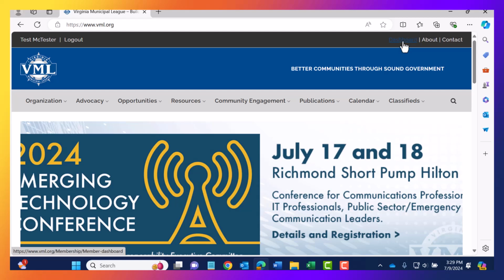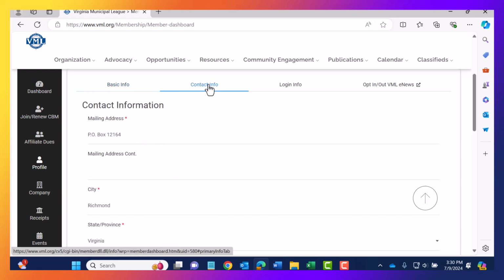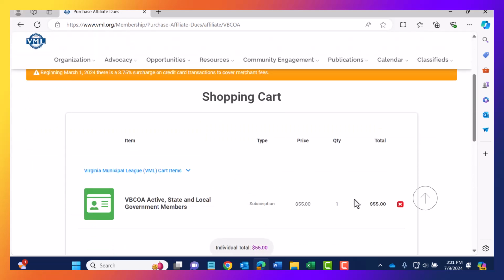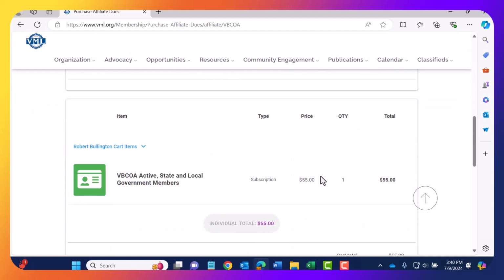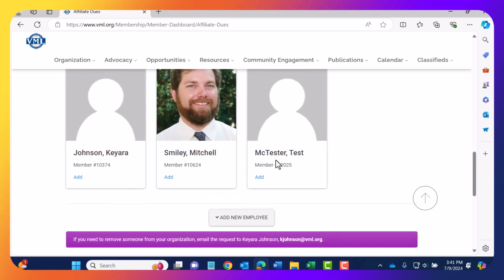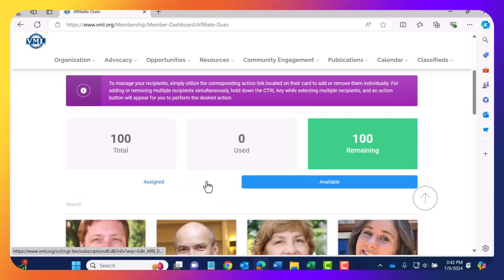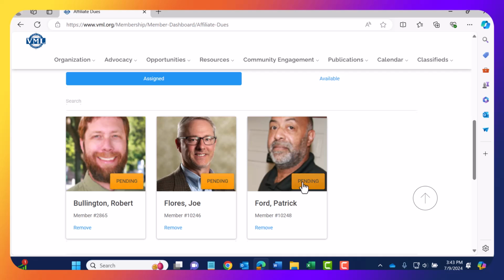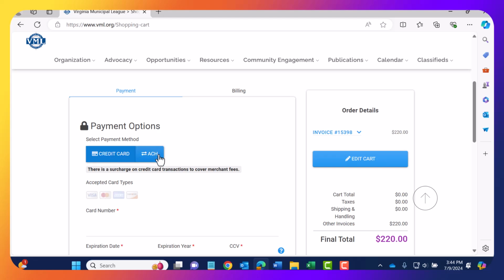How to Join Renew VBCOA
This tutorial covers how to join or renew membership in the Virginia Building & Code Officials Association (VBCOA) using your VML account.